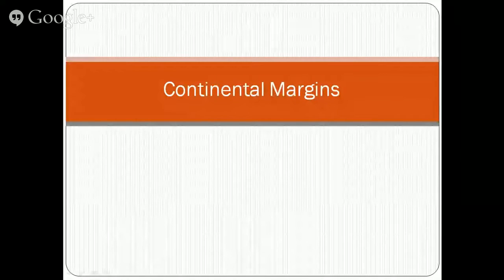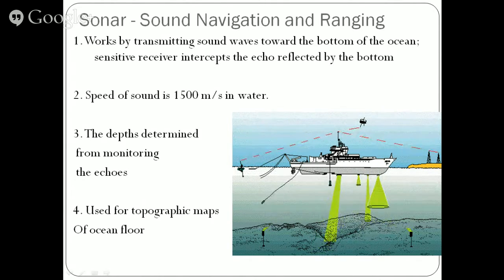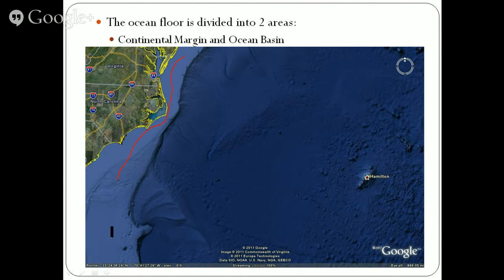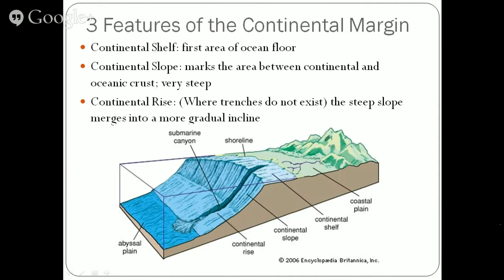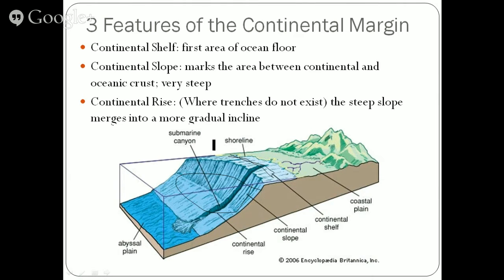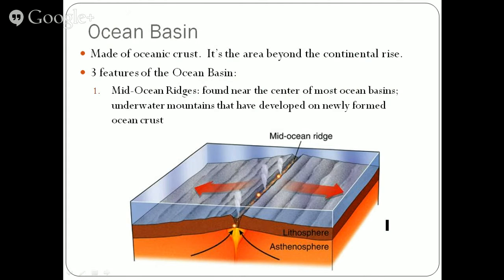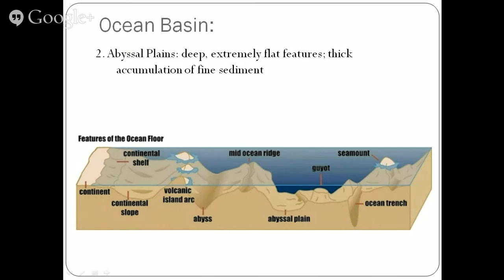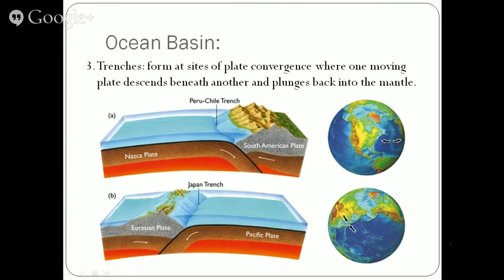Intro to Oceanography